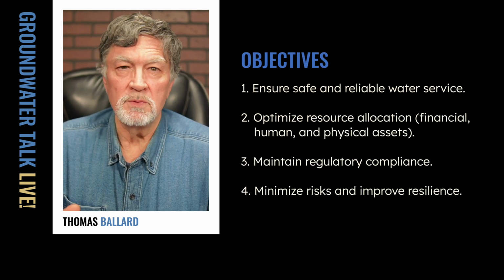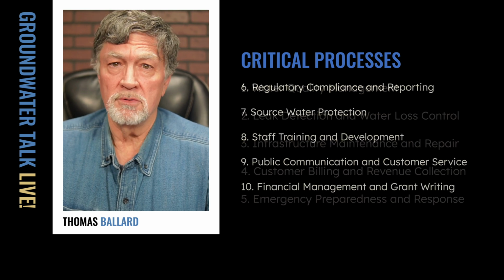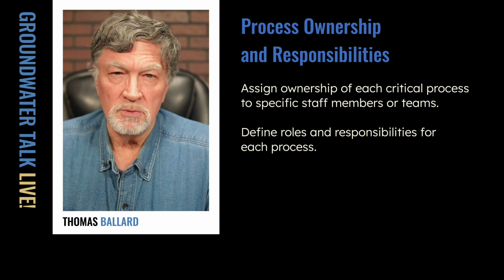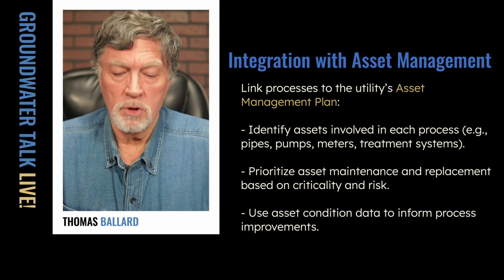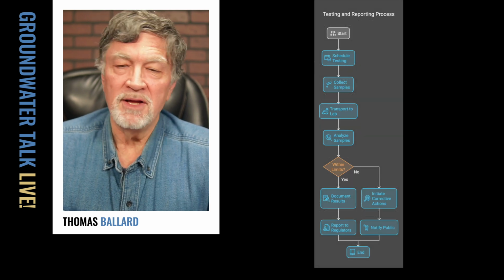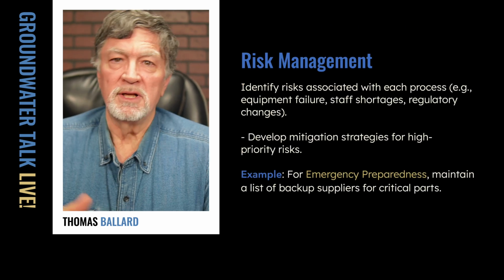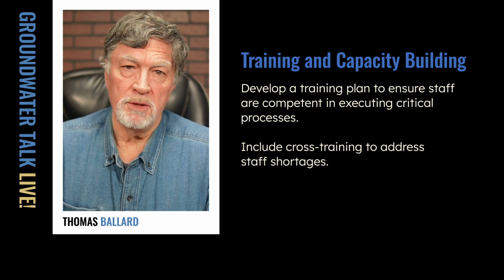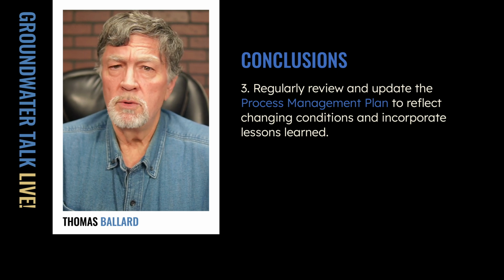The Blueprint for Success: Process Management Plans for Small Water Utilities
For a small water utility with fewer than 3,000 connections and limited financial and staff resources, focusing on the most critical processes is essential to ensure reliable service, regulatory compliance, and financial sustainability.

A Process Management Plan (PMP) for a small, resource-constrained water utility should be a structured document that outlines how critical processes will be managed, monitored, and improved over time. It should integrate elements of asset management to ensure the utility’s infrastructure and resources are used efficiently. In this video, we discuss a framework for developing the PMP, including steps to create flowcharts for critical processes.

[[Chapters]]
00:00 - Introduction
02:08 - What is a Process Management Plan
04:26 - Objectives of a Process Management Plan
05:14 - Identify Critical Processes
08:15 - Process Ownership and Responsibilities
09:21 - Process Documentation
10:53 - Integration with Asset Management Plan
12:49 - Flowchart Development
16:45 - Performance Monitoring & Improvement
18:24 - Risk Management
19:31 - Resource Allocation & Budgeting
20:31 - Training & Capacity Building
21:38 - Communication & Stakeholder Engagement
22:35 - Continuous Improvement
24:21 - Water Masters Program